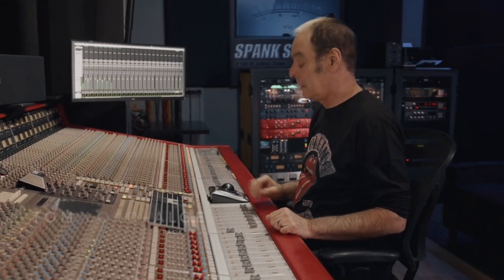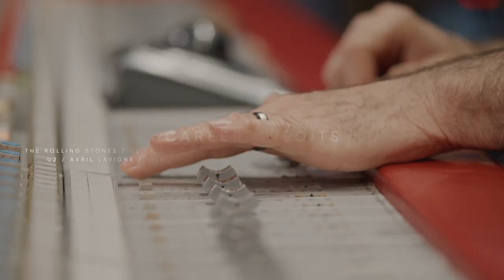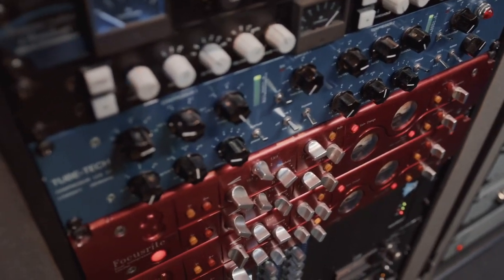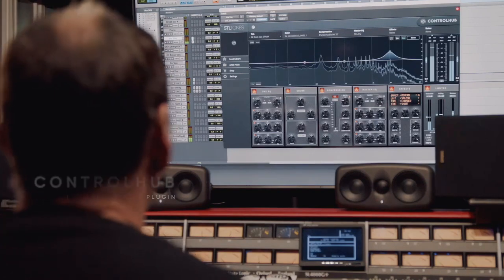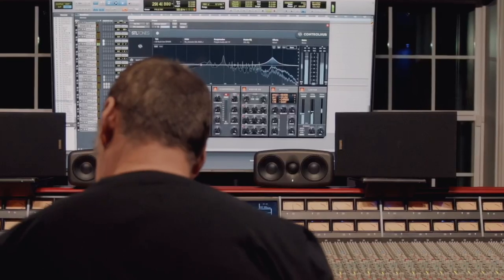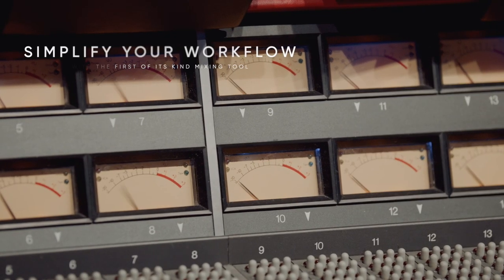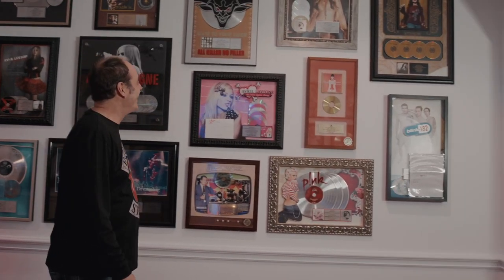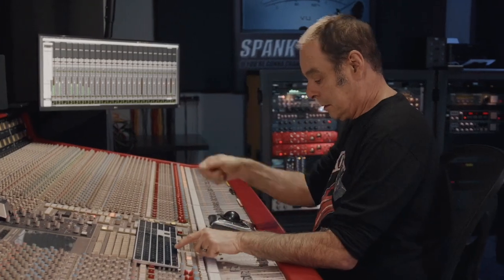ControlHub: Tom Lord-Alge pack coming February 24!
In this video, Tom Lord-Alge discusses his upcoming ControlHub Expansion pack, available February 24.

ControlHub is an all-inclusive mixing plugin platform that allows you to load entire signal chain-based expansion packs from your favorite mixers and recording studios. This is not another channel strip plugin, but a complete emulation of the original hardware or software signal chain.

You now have the power to mix your individual tracks, mix bus and master chains using complete signal chain emulations from world-class mixers.

Accelerate your workflow, without compromising your creativity.